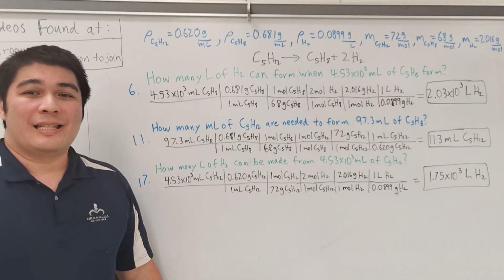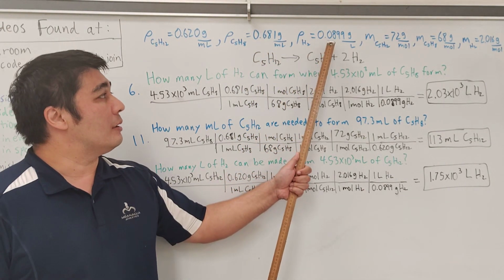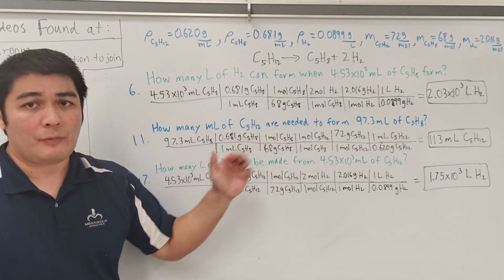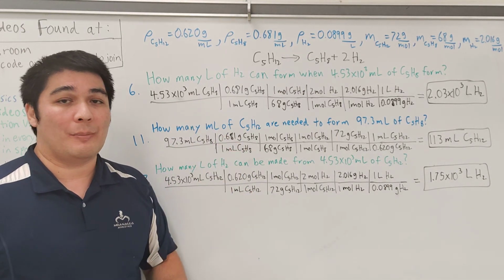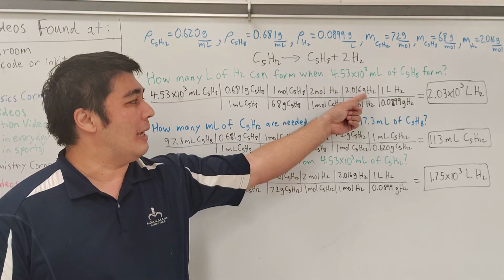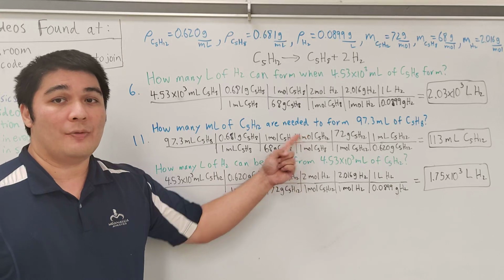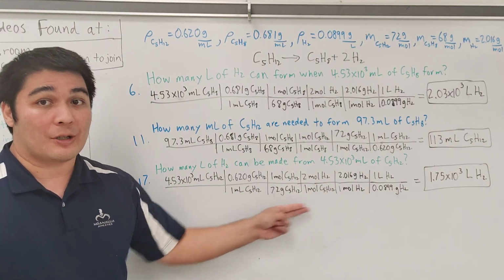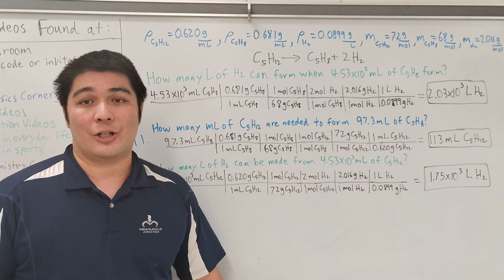Mr Achiu More Stoichiometry Example Problems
In this video, I continue from the example video I made earlier with example problems from three other parts of the assignment so that you can get started on each part.  Shout out to Isaac for inspiring this video with his questions in class today!